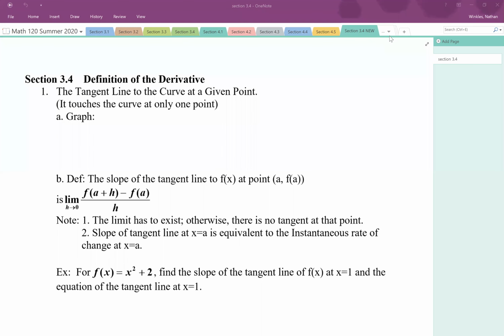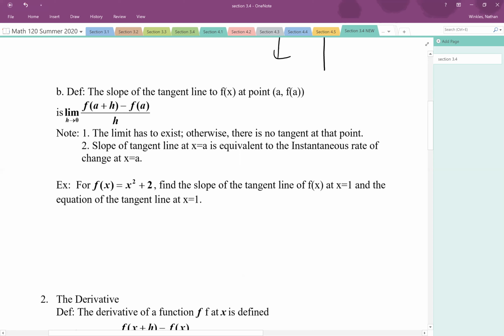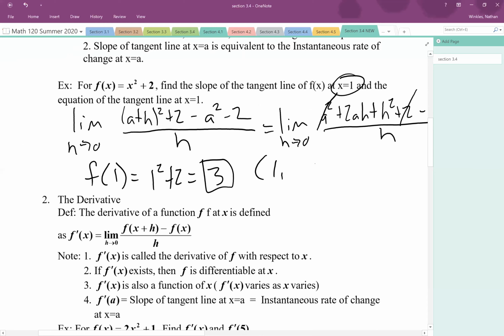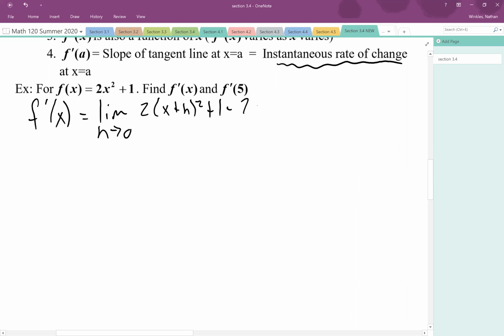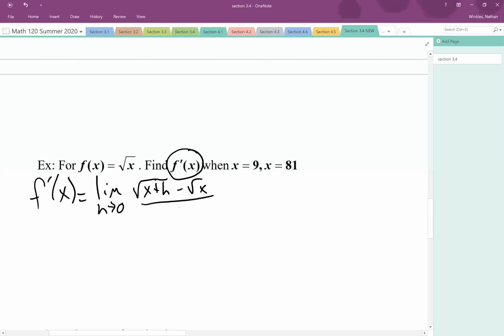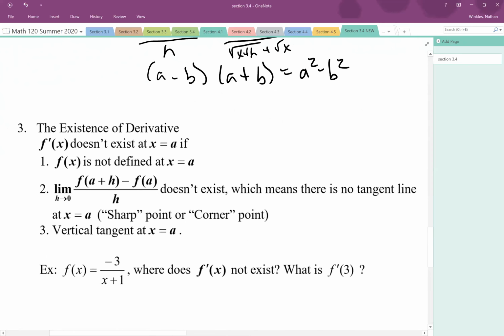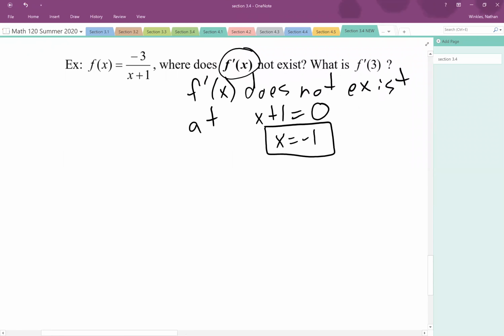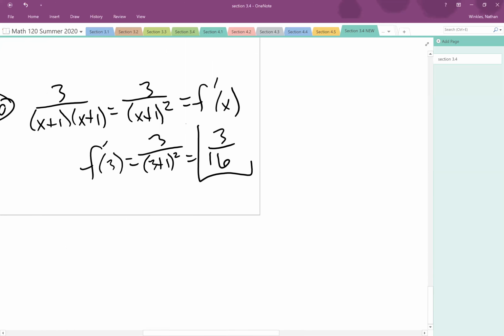Section 3 4 Math 120 Definition of a Derivative